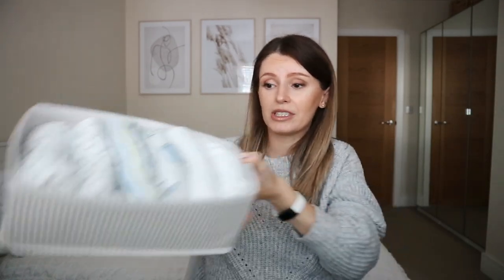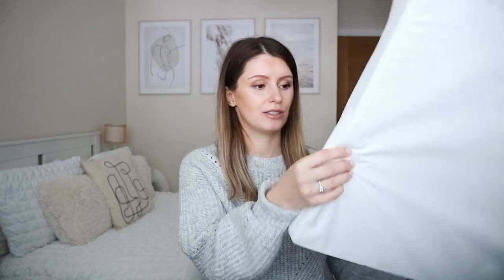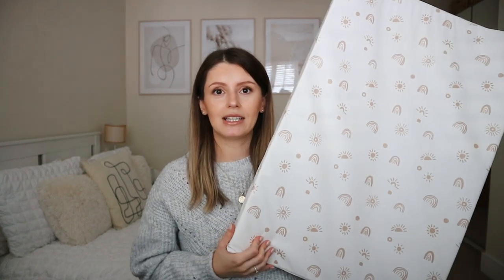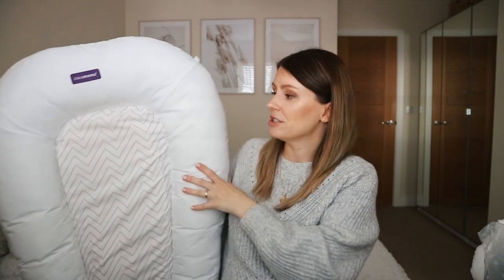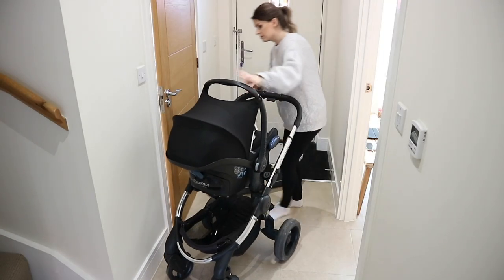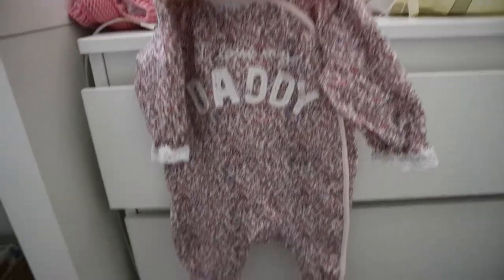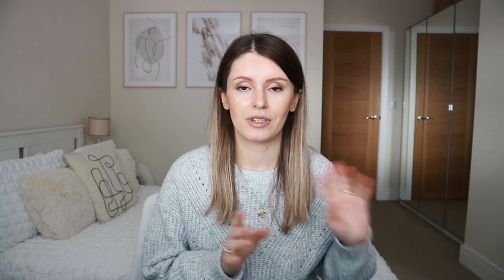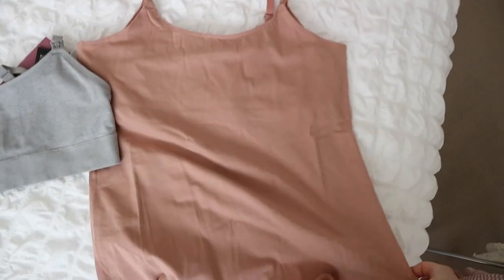EVERYTHING I bought for my baby | NEWBORN ESSENTIALS CHECKLIST | MINIMAL NEWBORN BABY HAUL UK IKEA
EVERYTHING I bought for my baby | NEWBORN ESSENTIALS CHECKLIST | MINIMAL NEWBORN BABY HAUL UK + HUGE IKEA BABY HAUL  | IKEA NURSERY IDEAS

BABY'S ROOM: 👶
Baskets for organising (similar)
Changing mat (Mabel and Fox) (similar)
Co-sleeper + mattress (Babylo)
Sheets + mattress protector for co-sleeper
Cosy blankets (2-3)
Baby monitor (similar)
Baby swing (Joie Serina)
Baby nest (Clevamama)

TRANSPORT: 🚗
Pram (iCandy Peach) (similar)
Car seat (Maxi Cosi Cabriofix)
Isofix base (for Maxi Cosi)
Buggy board (Oyster)
Mirror for rear facing
Baby sling (Manduca wrap)
Baby carrier (Marsupi)

CLOTHES: 🧺
Pyjama sleepsuits (similar)
Leggings (similar)
Bodysuits (similar)
Jumpers (similar)
Outdoors teddy onesie
Socks (similar)
Sleeping bag (similar)
Swaddles x2
Hats (similar)
Mittens (similar)
Dribble bibs (similar)

BATH + CARING:  🧴
Nappy caddy
Wet wipes
Nappy rash cream
Travel changing mat (similar)
Bath wash
Baby lotion
Baby towels (similar)
Muslin cloths
Little muslin wash cloths
Baby care kit (nail clippers, scissors, brush etc.)
Nose Frida snot sucker
Bath thermometer (+room thermometer)
---Baby bath tub Shnuggle (DON’T recommend it for newborns after trying it, maybe after 6 months). We switched to this one
Bath seat Angelcare
Laundry detergent for baby
Colour catcher

BREASTFEEDING + BOTTLE FEEDING: 🍼
Nursing bras
Nursing tops
Breast pads
Lanolin cream
Nipple shields
Electric breast pump (Momcozy double)
Bottle cleaning brush + soap
Formula (to have in house)
Pacifiers

Today I'm sharing with you literally everything I bought for my baby (second baby) + exactly how much everything cost and the total budget for everything I purchased (how much everything cost). I got a lot of baby items in this huge haul from Amazon or IKEA. I'm also sharing my newborn baby must haves checklist - I tried to keep it minimal, but also get everything we need.

ABOUT ME
Hi! I'm Madeline, mum to a 5 year old boy, currently pregnant with baby no 2 after dealing with miscarriage and infertility for years. I love making videos all about motherhood, cleaning motivation, speed clean with me, homemaking, Ikea home decor, cook with me, and everything in between.